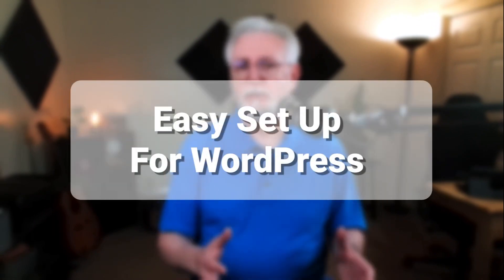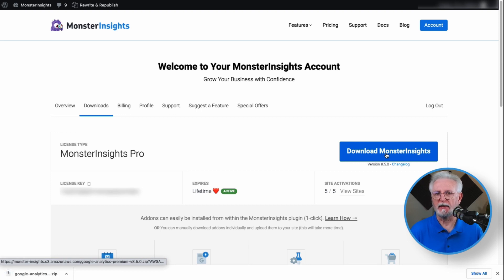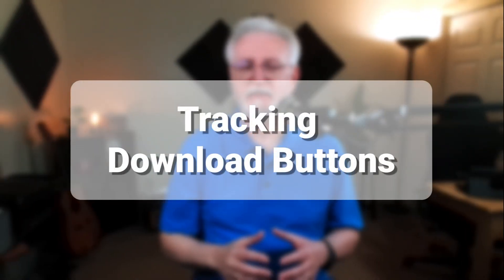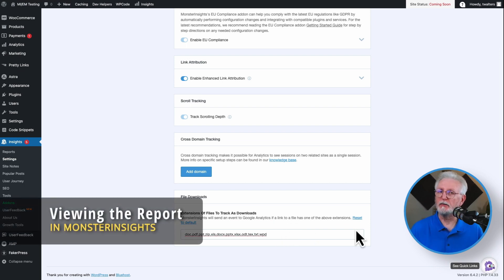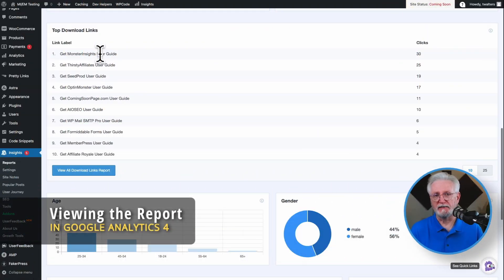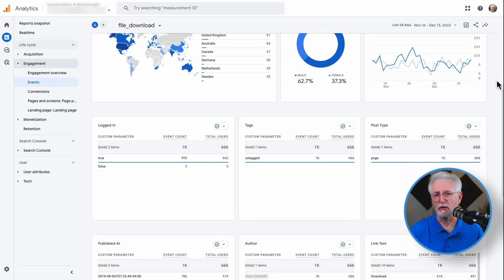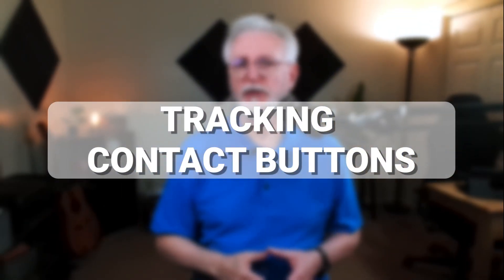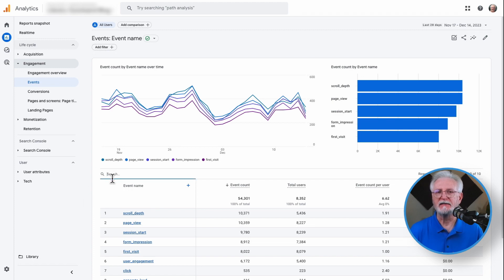How To Increase Your Website's Conversion Rate And Make More Money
In this video, I will reveal one thing that results in lower sales, fewer email subscribers, lost conversions, and wasted resources, and it can be devastating to your online business's bottom line. I’ll show you step-by-step how easy it is to unlock more conversions and profits on your website, and you don’t have to be a tech wizard to do it.

00:00 Introduction
00:21 What's Missing?
01:03 Click Tracking the Hard Way
01:31 Easy Click Tracking For WordPress Users
02:02 Setting Up Button Tracking
03:24 How to Track Download Buttons
05:04 How To Track Form Submit Buttons
06:17 How to Track eCommerce Buttons
07:47 How to Track Contact Buttons
08:39 How to Track CTAs & Other Buttons